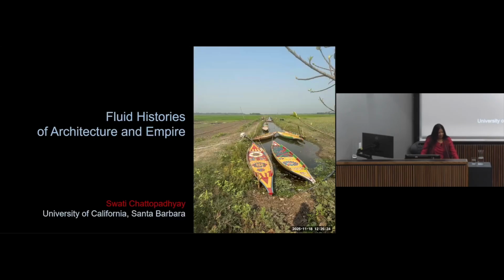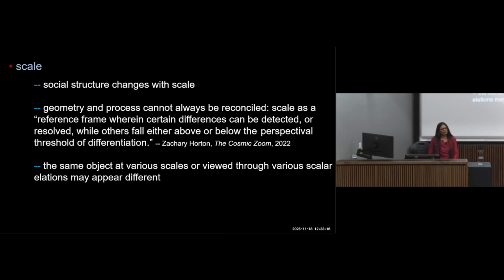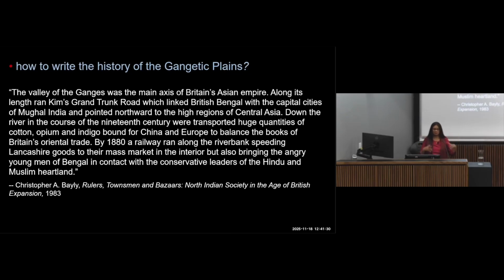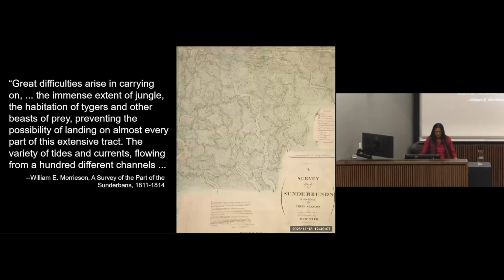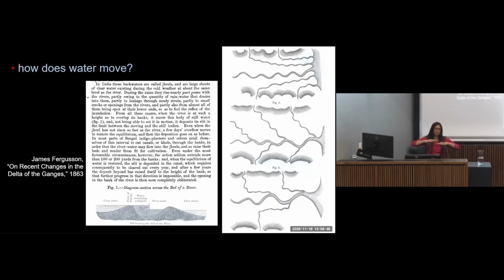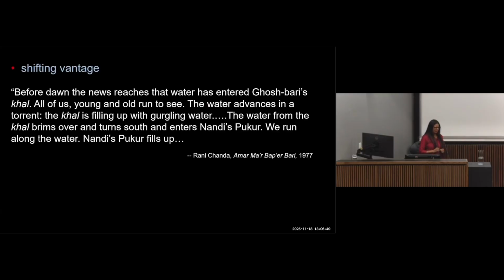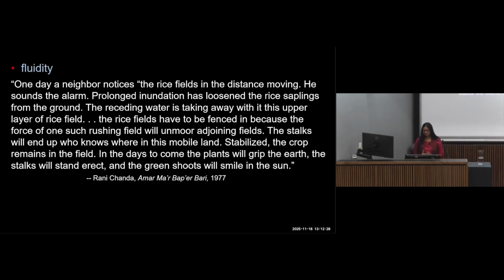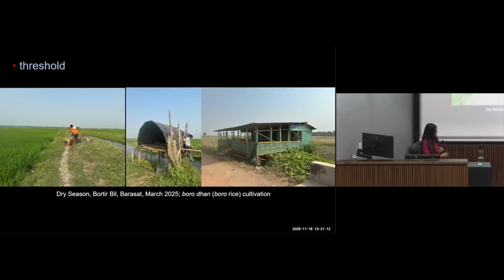FLUID HISTORIES OF ARCHITECTURE AND EMPIRE // 11.17.25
Architect, historian, and educator Swati Chattopadhyay examines how British colonial infrastructure transformed India's Ganges River delta, challenging conventional views of land, fixity, and property through the lens of overlooked riverine landscapes and their representations.